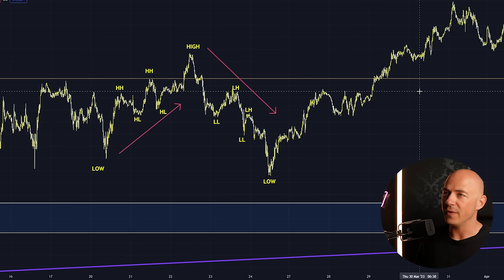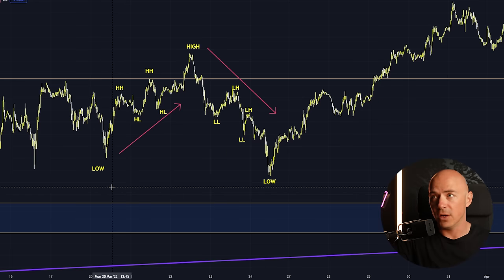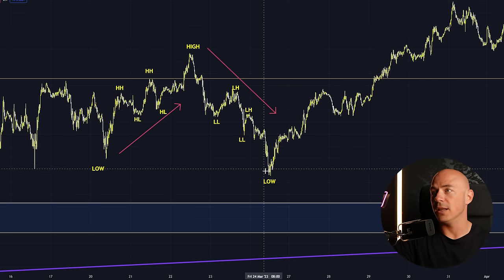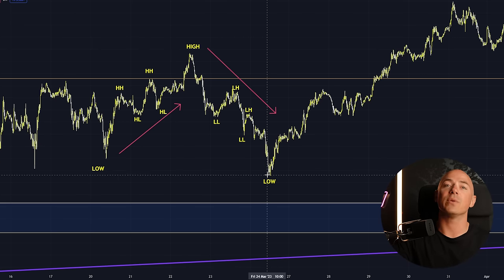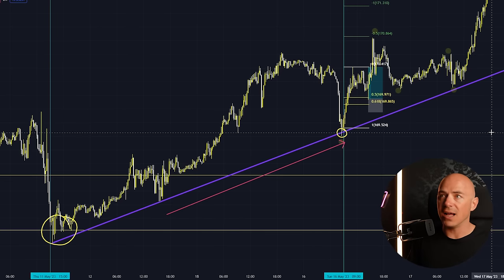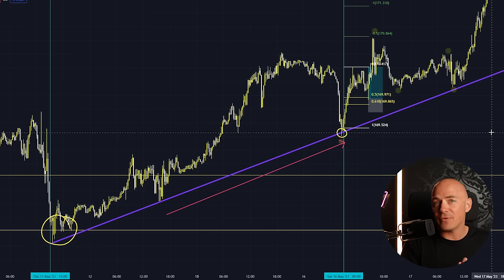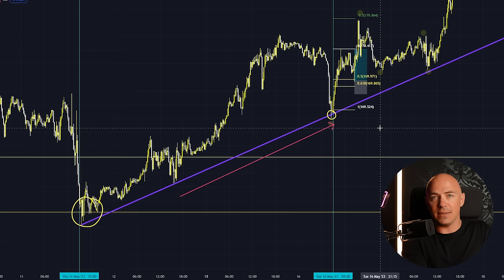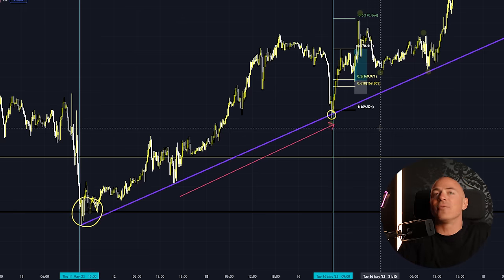Price Action Trading Strategy Basics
In this video, we dive into the world of price action trading, providing you with essential techniques and strategies to enhance your trading skills. Discover how to interpret price movements, identify key chart patterns, and make informed trading decisions without relying on lagging indicators.

Get the full Price action course here and soooo much more

Whether you're a beginner or an experienced trader, this video offers valuable insights into reading market dynamics, understanding support and resistance levels, and spotting profitable trade setups. We cover a range of topics, including candlestick patterns, trend analysis, and risk management, empowering you to make confident and profitable trades.

Join us as we break down real-life examples and share practical tips to help you navigate the markets successfully. Unlock the power of price action trading and take your trading game to the next level.

Don't miss out on this opportunity to improve your trading skills and achieve consistent profitability with price action trading.